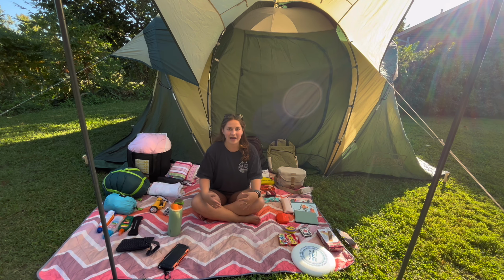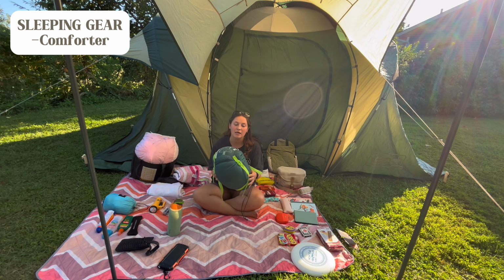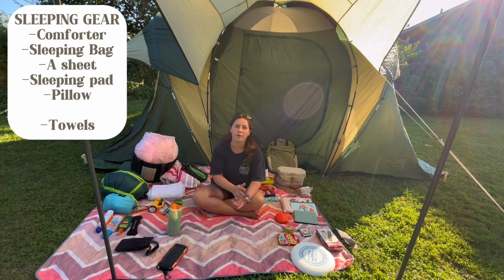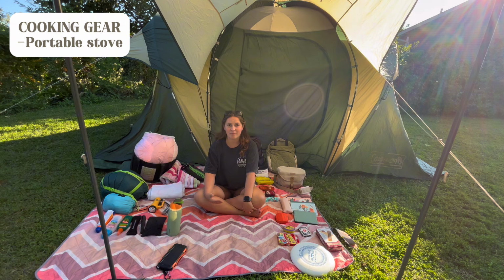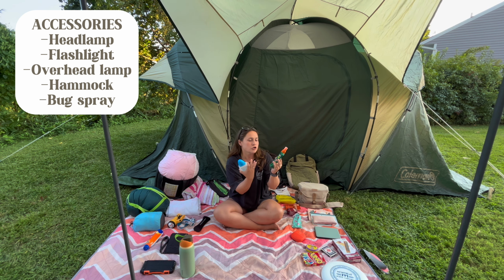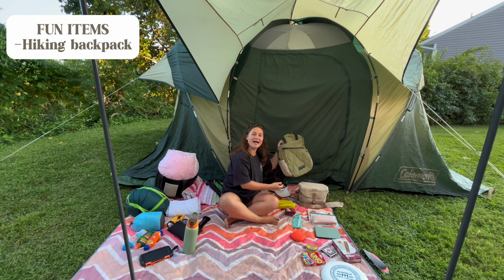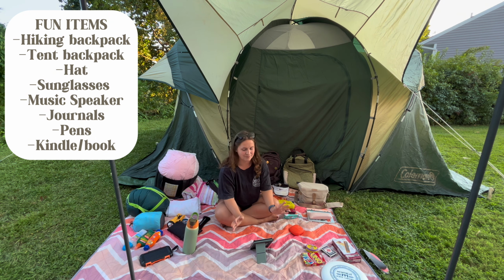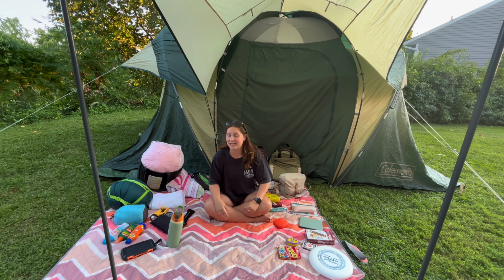Camping Gear Packing List for a Beginner’s Camping Trip (weekend edition)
Are you heading out for your first weekend camping trip? Don't stress! In this video, I’ll guide you through the ultimate beginner’s camping gear packing list. From essential items like a tent and sleeping bag to handy extras like cooking supplies, I’ve got you covered! Whether you’re camping in the woods or at a local campground, this checklist will ensure you’re fully prepared for a fun, stress-free outdoor adventure. Let’s pack smart and make the most of your weekend in nature!

0:00 - Let’s Get Ready to Hike!
1:04 - The #1 Must-Have: Your Tent
1:38 - Cozy Nights: Sleeping Gear Essentials
4:19 - Time to Eat: Cooking Gear You’ll Need
5:45 - Don’t Forget These: Must-Have Accessories
7:53 - Fun Extras for the Perfect Camping Vibe
10:48 - Pro Tips for Your First Camping Trip in Ages!

TENT (with stakes and guylines) - ​​

SLEEPING GEAR
-Marmot Women’s Tresles Sleeping bag - 30 degrees fahreneheit
-A sheet
-Sleeping pad
-Sleeping eye mask
-Ear plugs

COOKING GEAR
-Portable stove
-Spatula/Tongs/Cutting Knife
-Pocket knife

ACCESSORIES
-Overhead lamp
-Bug spray
-Solar charger
-Water bottle
-Medical kit
-Medicine

FUN ITEMS
-Hiking backpack
-Goodr polarized sunglasses
-Music Speaker
-Spot it
-Cribbage board/cards
-Camera Bag

OTHER ITEMS TO BRING
-Camp chairs
-Camp blanket
-Folding table

Please note I have linked digital products used for some of the footage in this video!